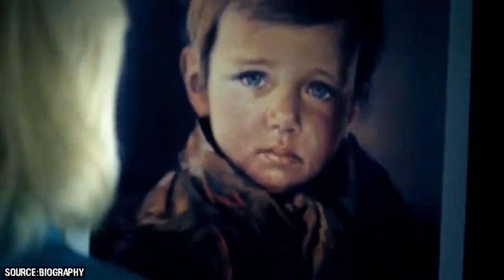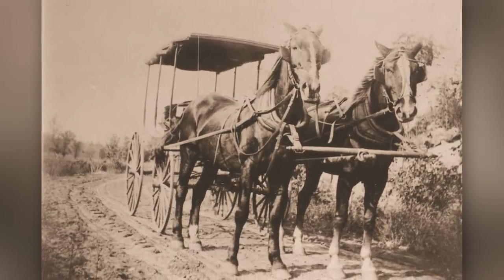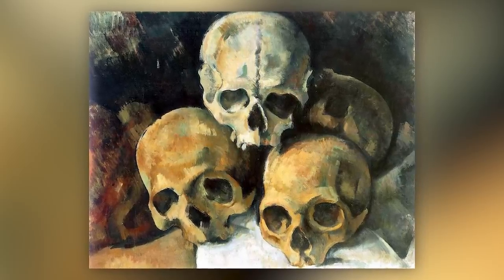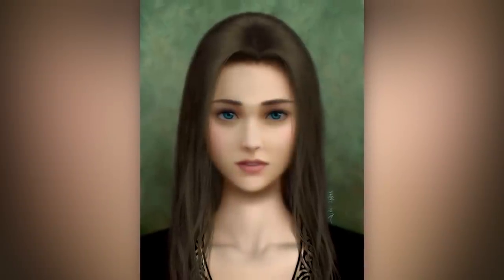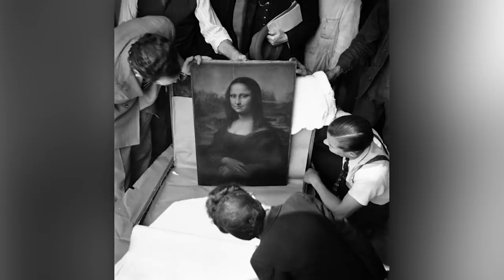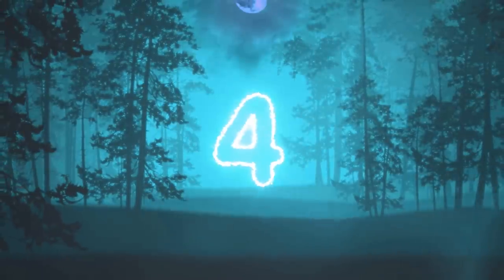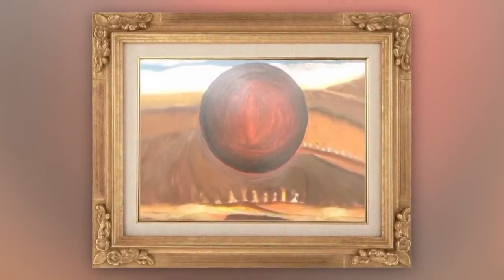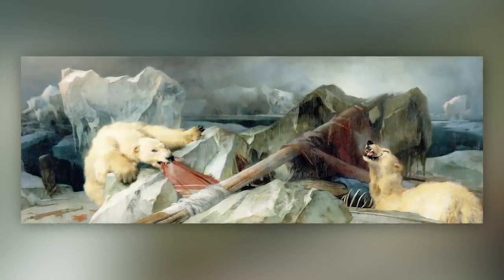Top 10 Disturbing Paintings With Creepy Backstories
The world is filled with haunted objects, seriously be careful what you buy, because you might end up with a cursed item, like a cursed painting, that will drive you insane.  Or a haunted painting that will burn your house down.  These are just some of the disturbing paintings that we will be discussing today's list of the Top 10 Disturbing Paintings With Creepy Backstories.